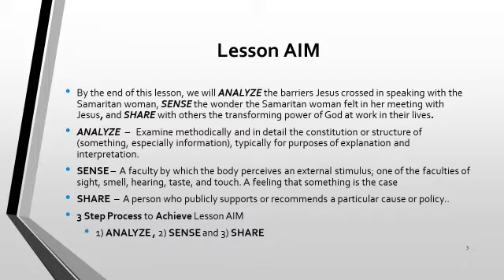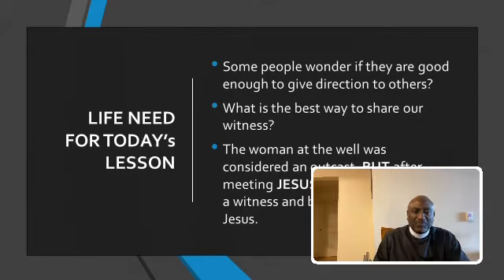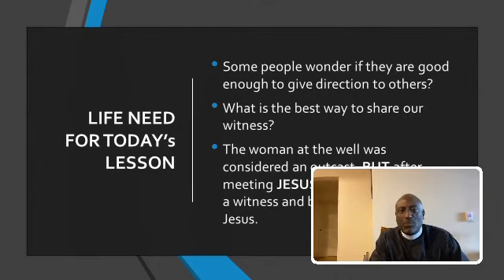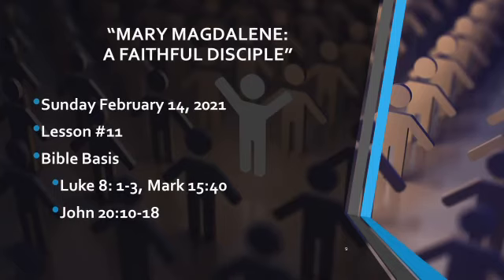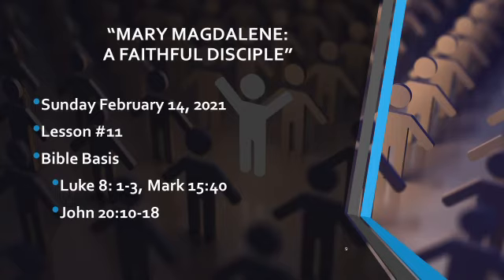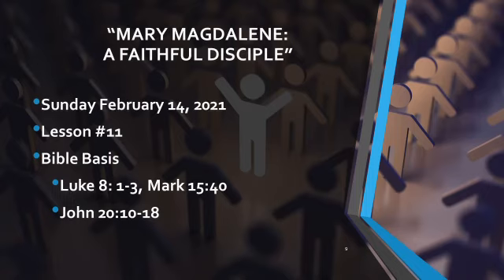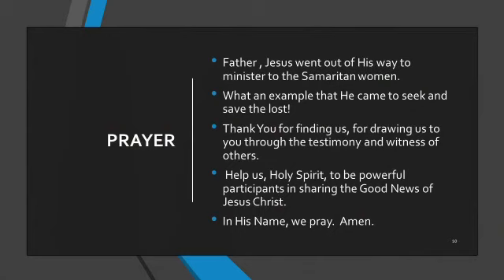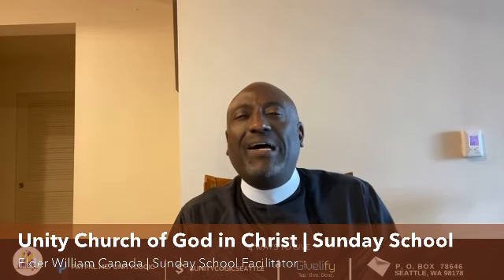Sunday School - February 7, 2021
Lesson 10: Called to Evangelize | Facilitator: Elder William Canada